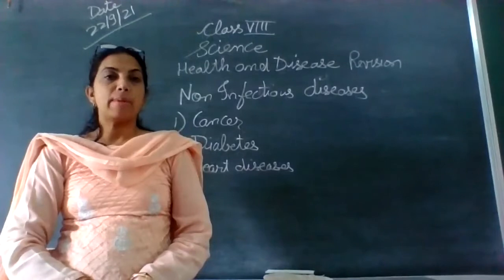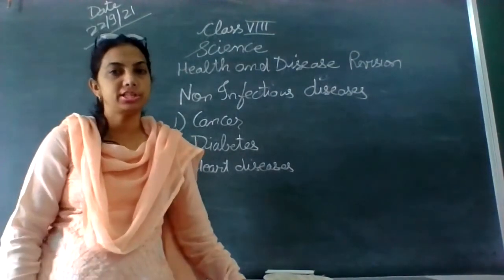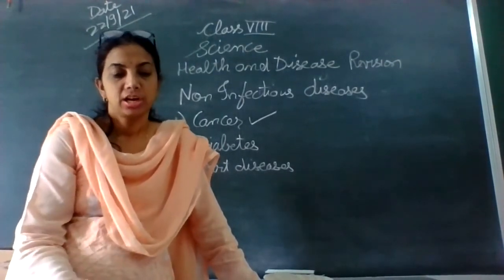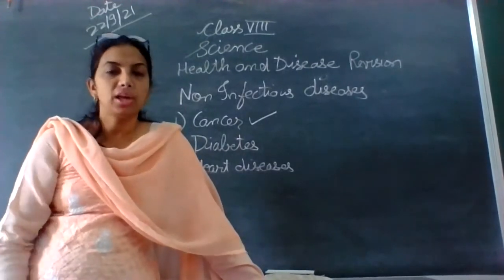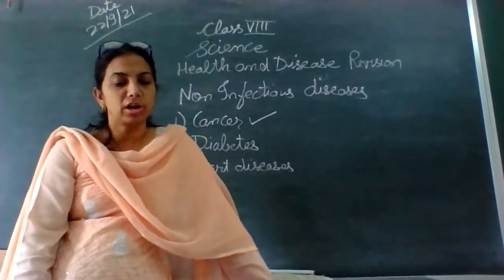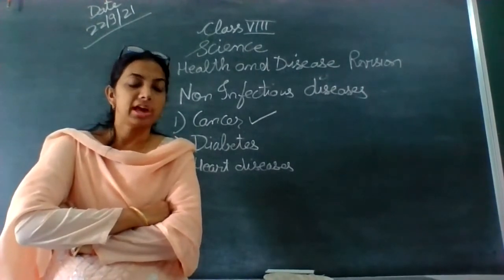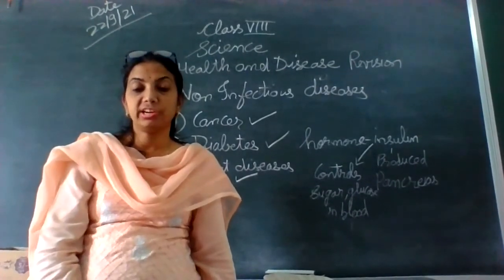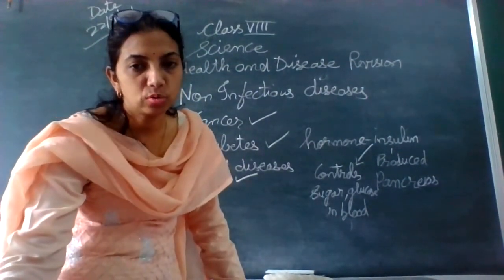STATE BOARD Std 8 Science Health And Diseases